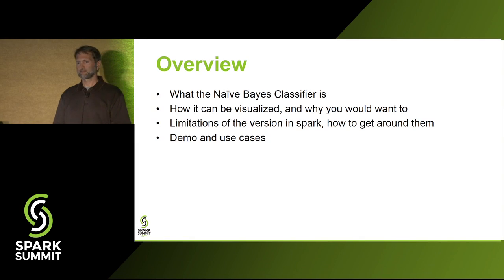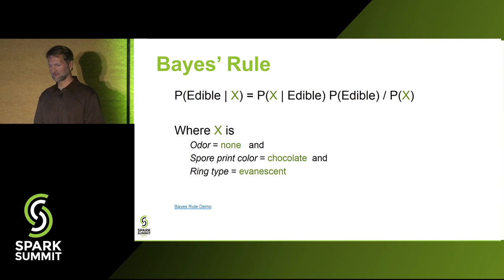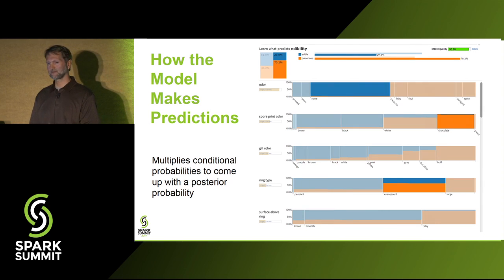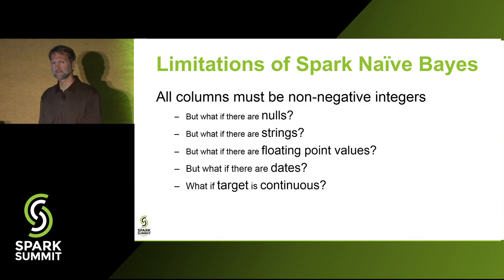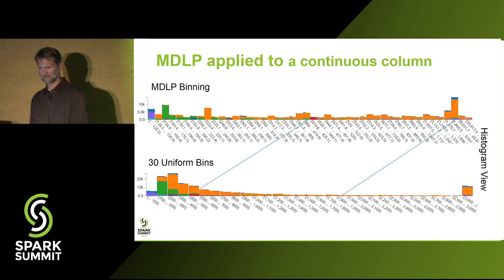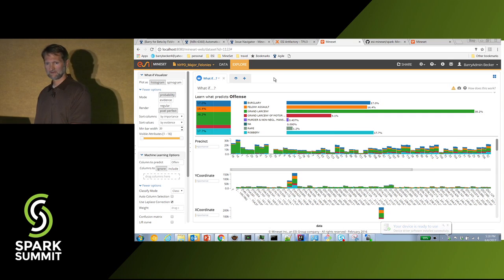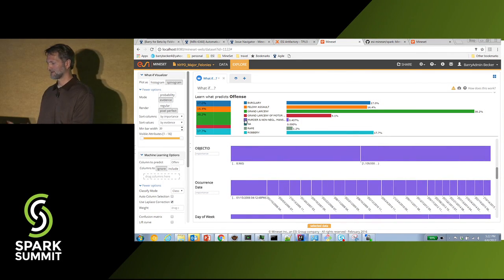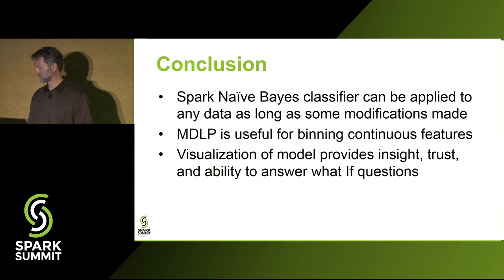Visualization of Enhanced Spark Induced Naive Bayes Classifier - Barry Becker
The Naive Bayes classifier provided by Apache Spark out of the box is quite limited. It was intended primarily for document classification. It does not automatically handle continuous features, strings, null values, or any sort of visualization of the resulting model. In this session, you'll learn about changes made to allow it to work on datasets with any sort of column types. More importantly, you'll get a demonstration of how the model can be visualized in order to gain insight, and interactively apply it to new data.